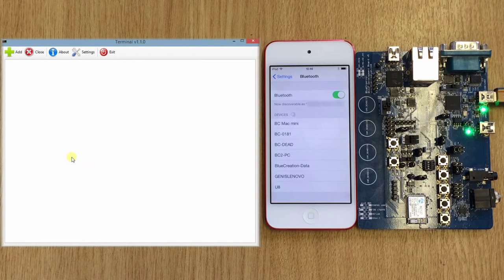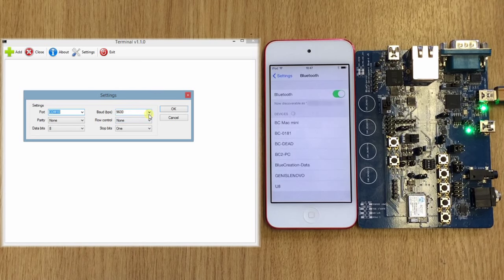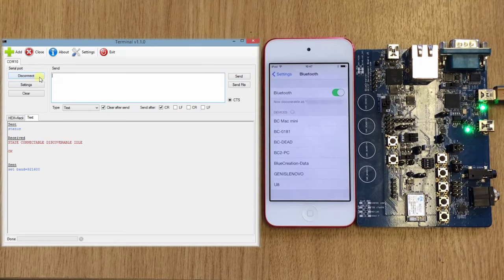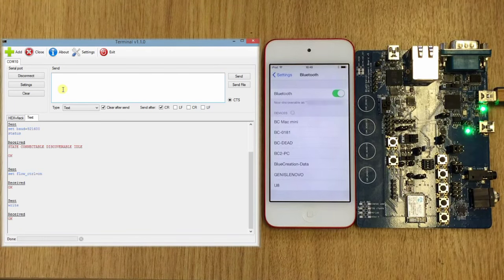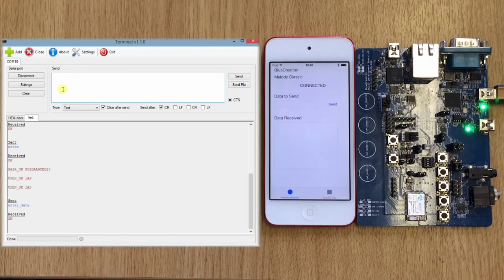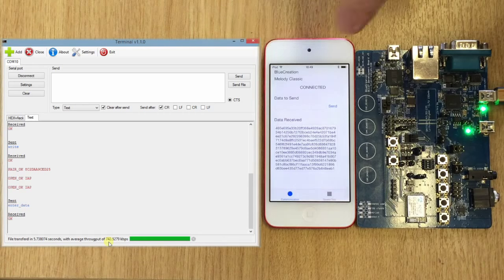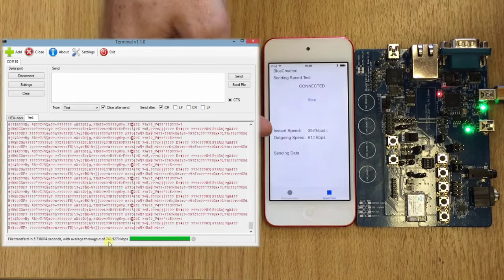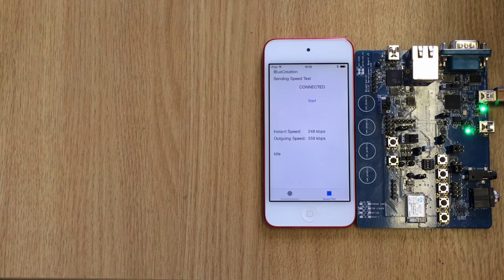BC127: High Speed Throughput Demo over iAP2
A demonstration showing the high speed throughput over iAP2 using a BC127 module. A speed of about 740kbit/s is achieved from the BC127 to the iOS device and a speed of about 550kbit/s is achieved from the iOS device to the BC127.